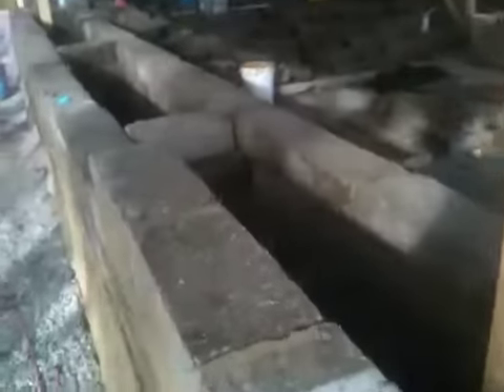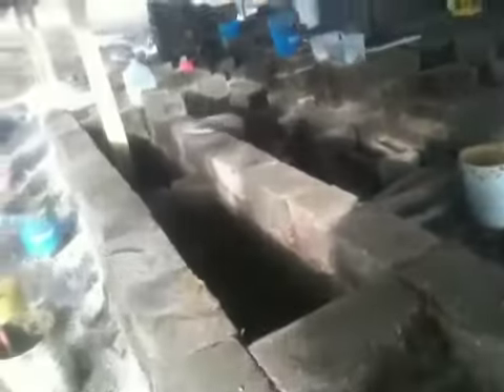HabLab wall day 3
First day was primarily moving bricks.